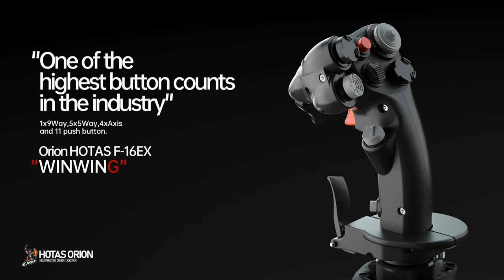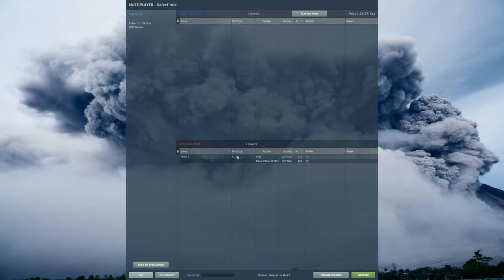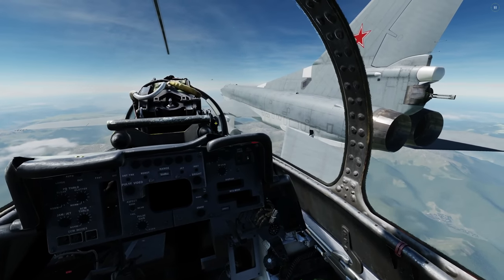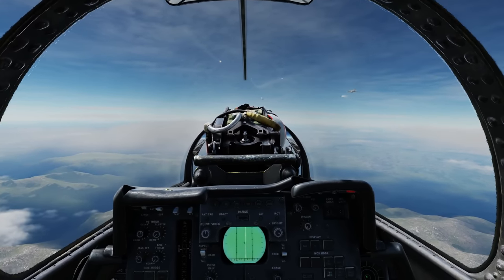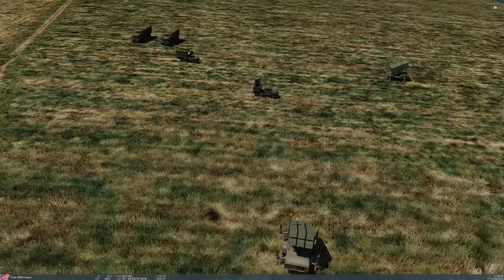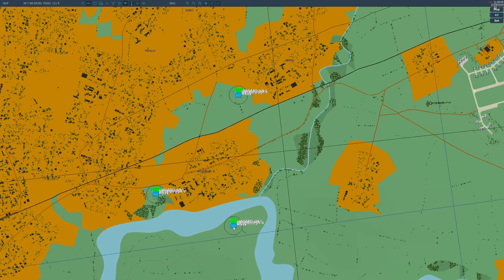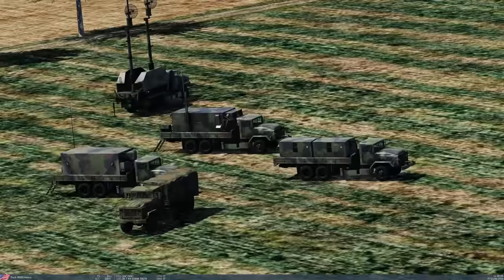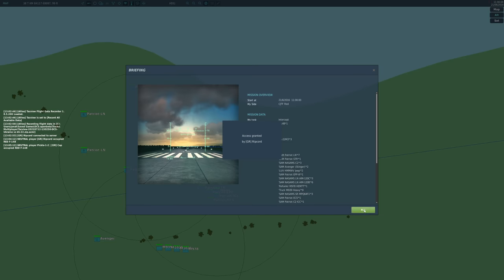Could PATRIOT Or NASAMS Protect Ukraine From Russian Supersonic Missiles? (WarGames 66) | DCS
0:00 Overview
3:20 Without SAMS
5:41 With NASAMS
9:22 With Patriot
14:06 With Multiple Patriots
Ukraine-Russia Series: